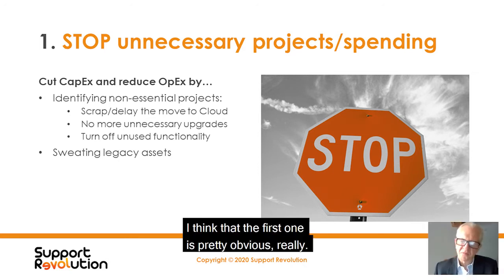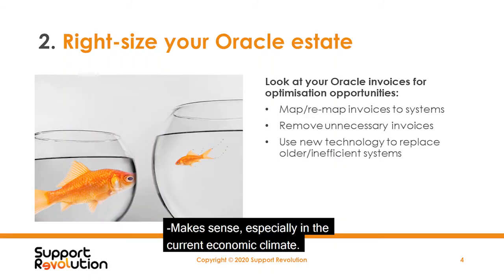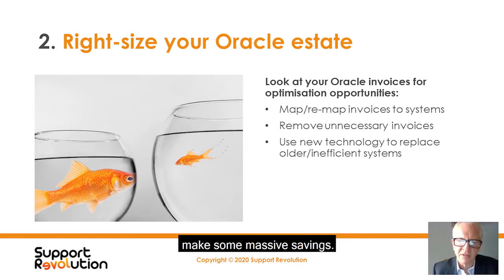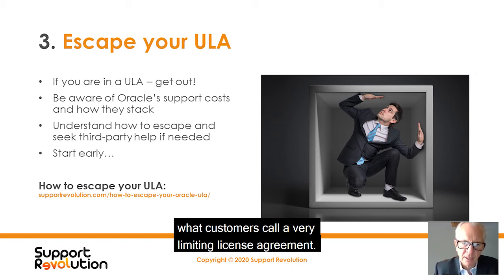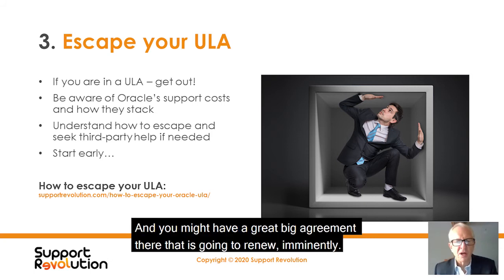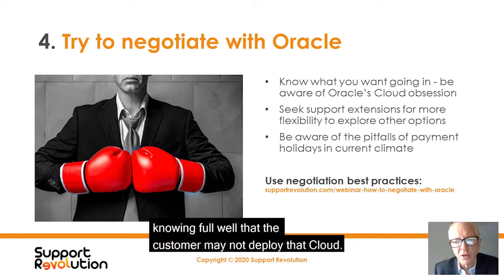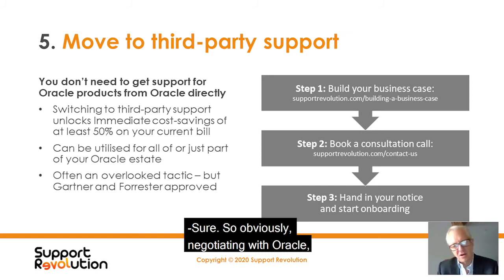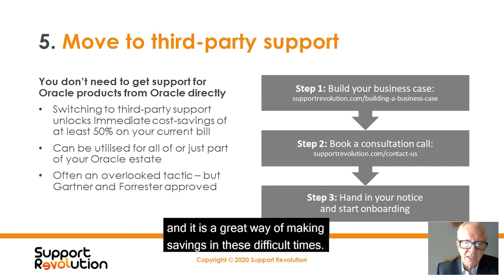5 tips every CIO must know to make Oracle savings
If you're a CIO running Oracle, watch this video to hear our 5 top tips for cutting your Oracle bill.